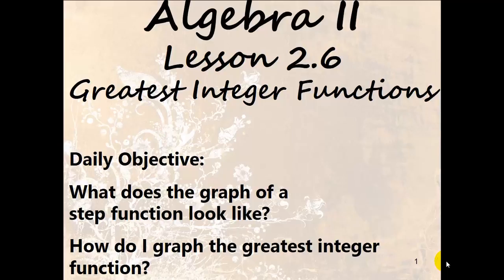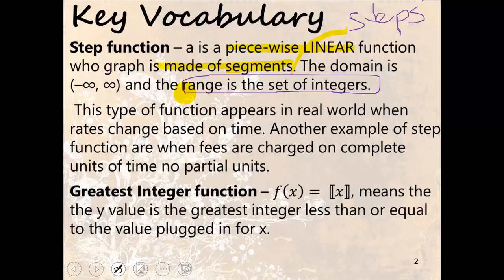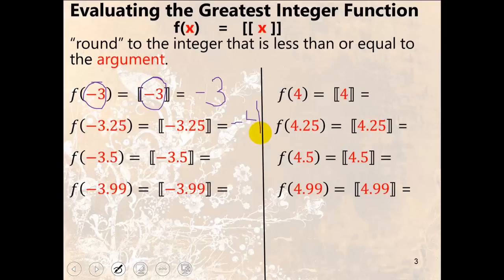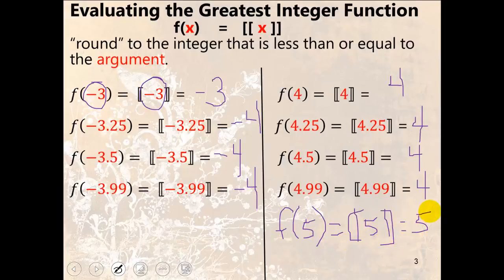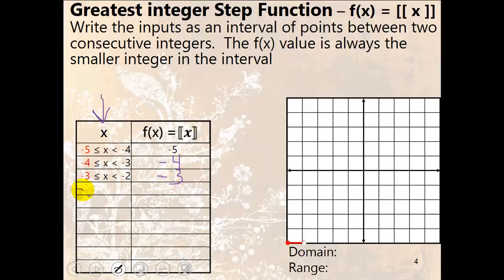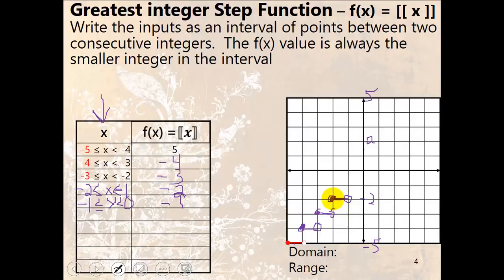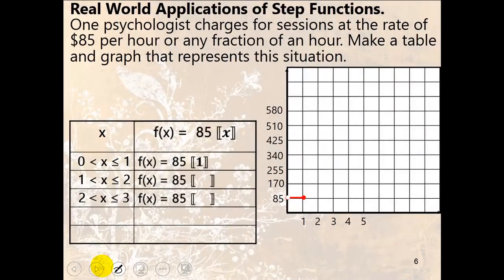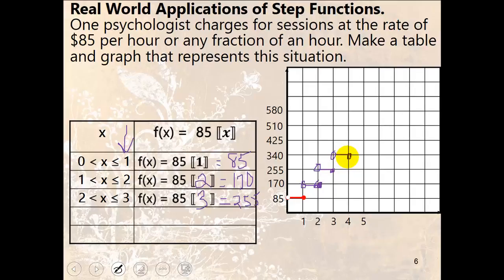Alg 2 Lesson 2.6 Step Function